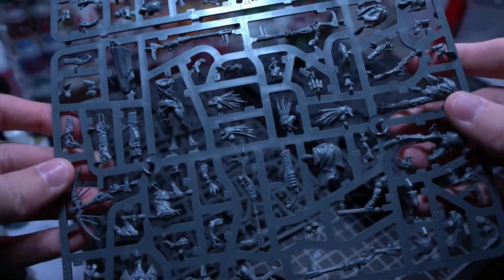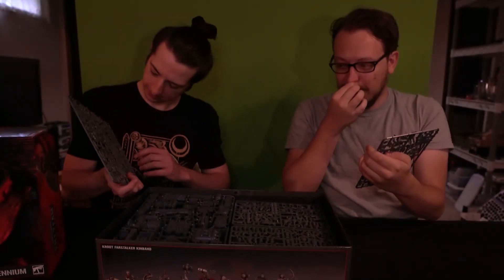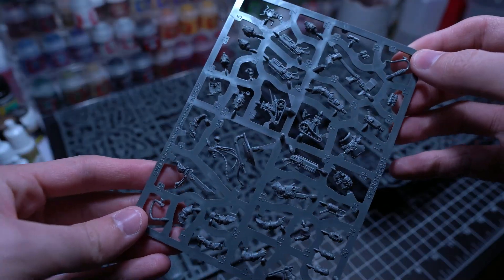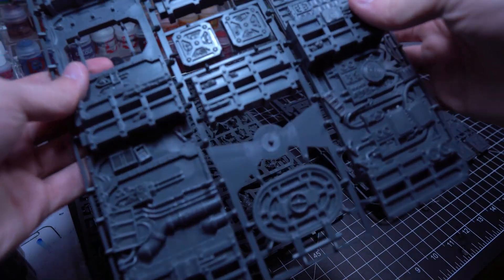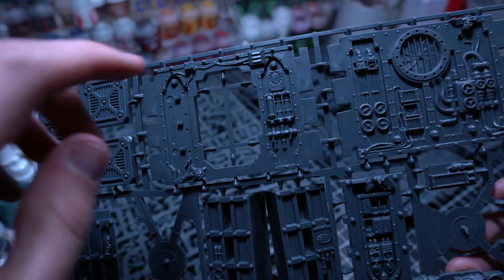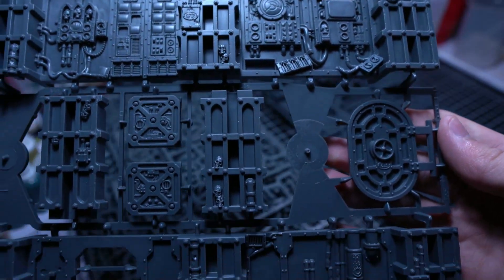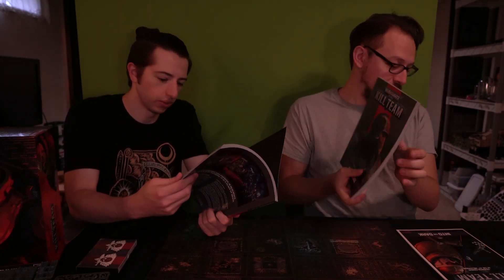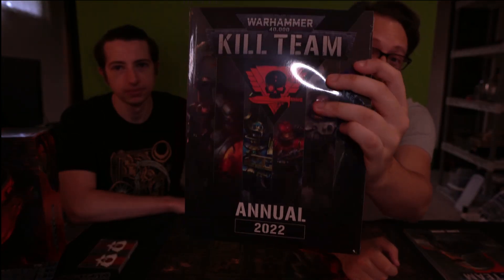NEW Kill Team Into the Dark Unboxing!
Ryan and Shane unbox the new Kill Team Into the Dark set!